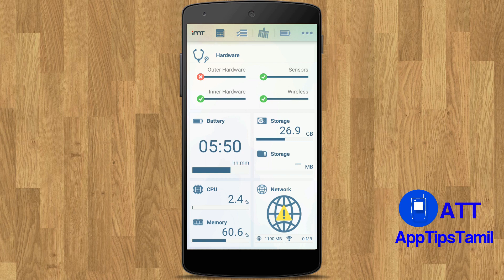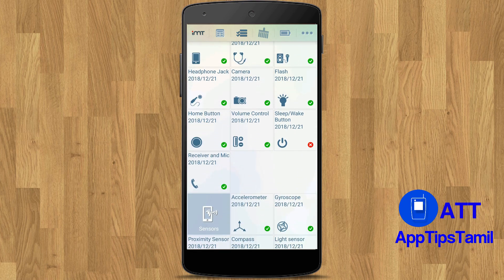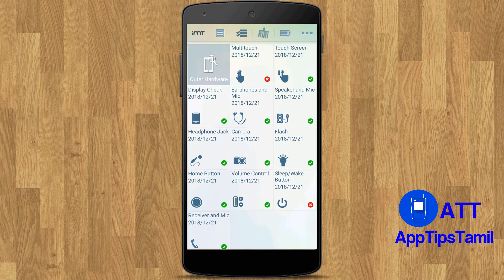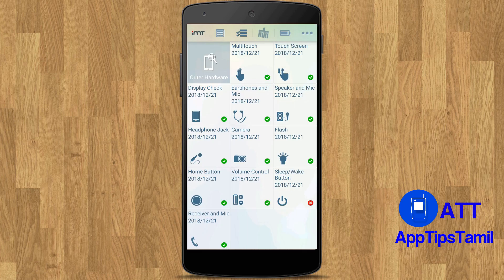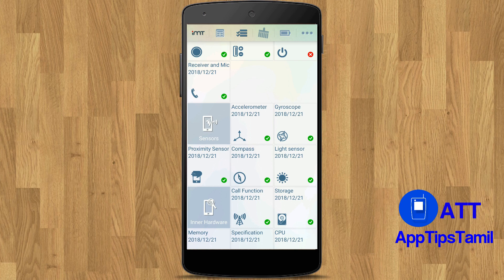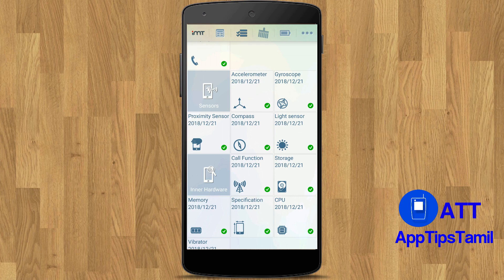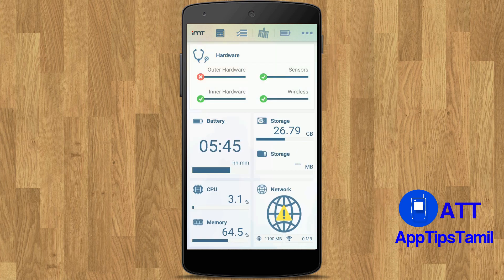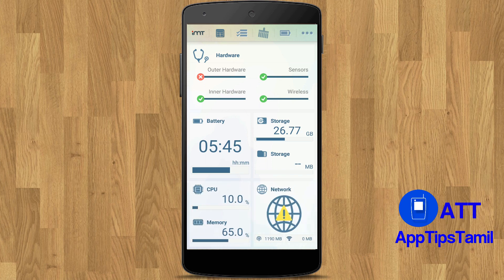உங்கள் Smartphoneஐ Test செய்ய | Phone Doctor Plus | AppTipsTamil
In this video i'm going to show how to test your smartphone with the help of Phone Doctor Plus App.